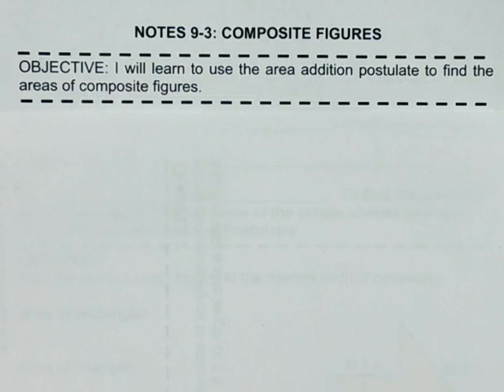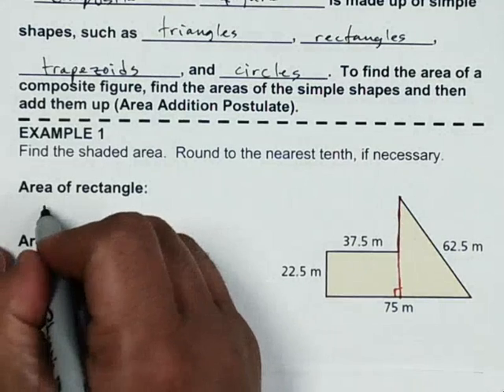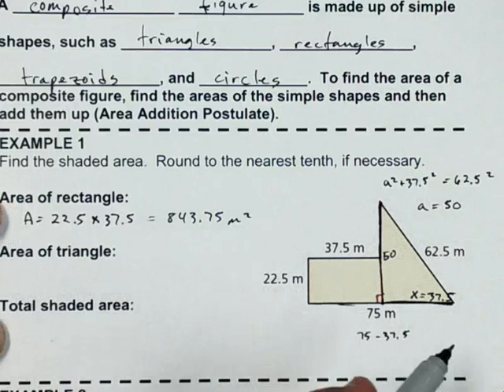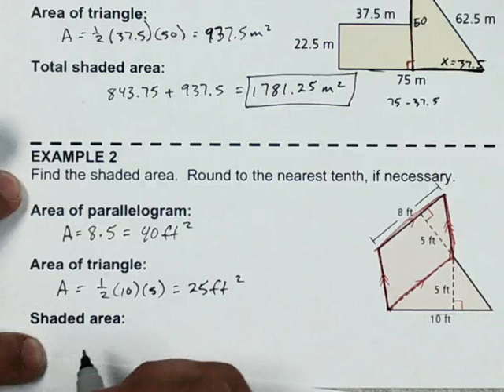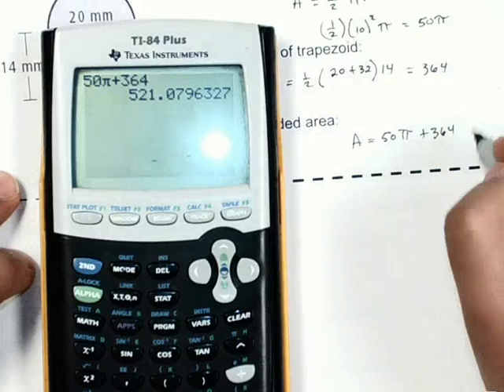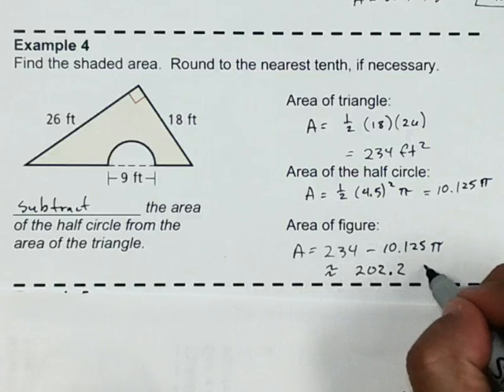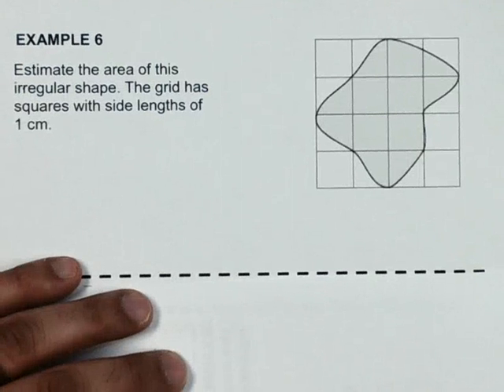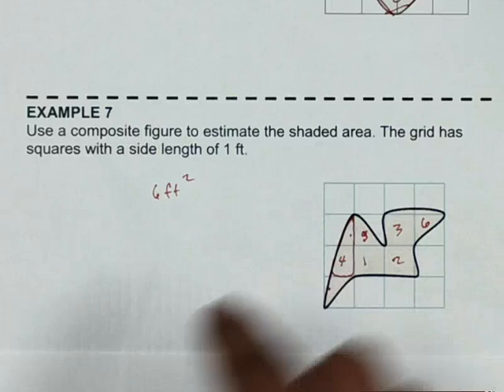11.3 Area of Composite Figures